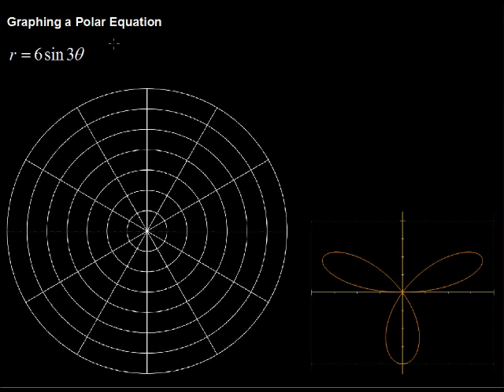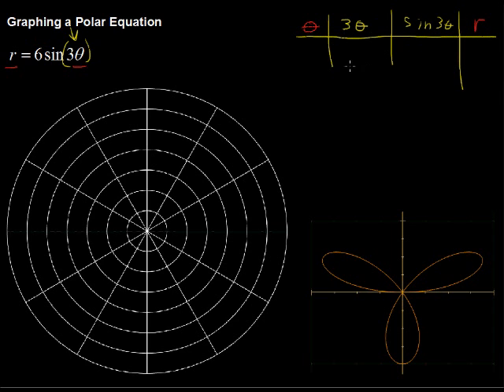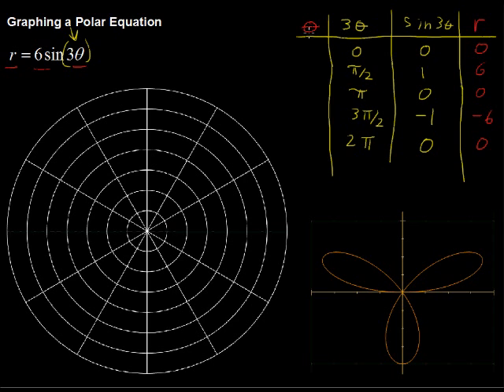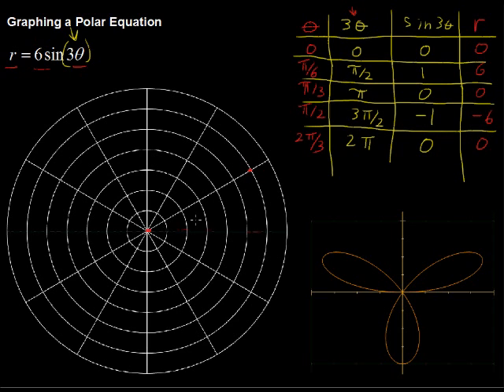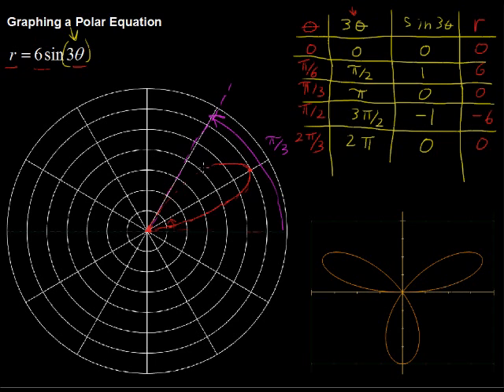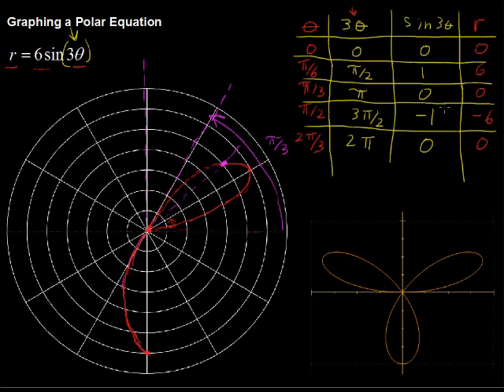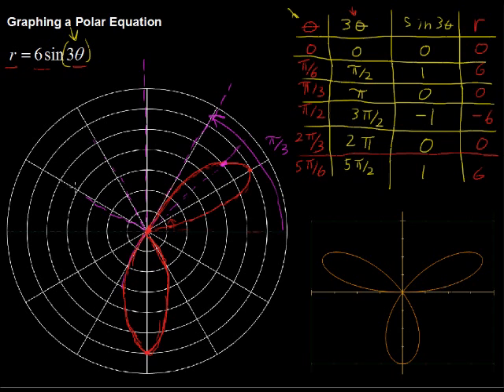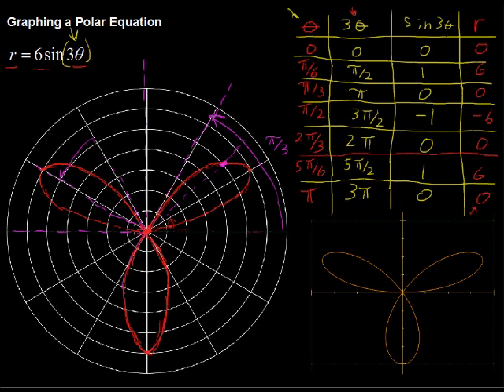Graphing a Polar Equation - Algebra Tips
Looking for college credit for Algebra? with StraighterLine. How to graph a polar equation. Graphing a Polar Equation - Algebra Tips